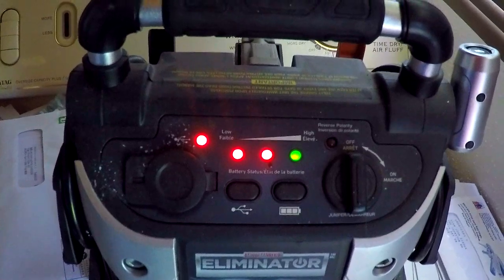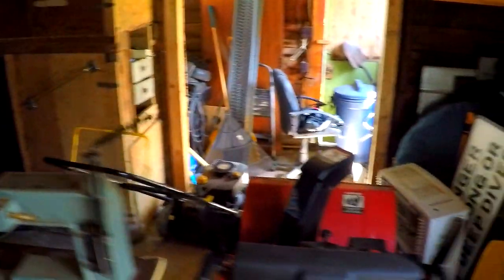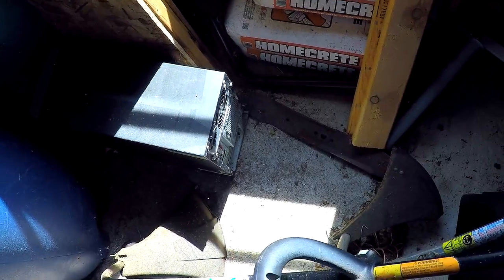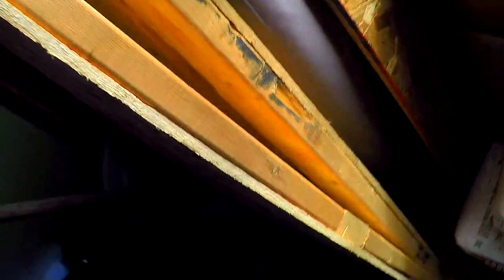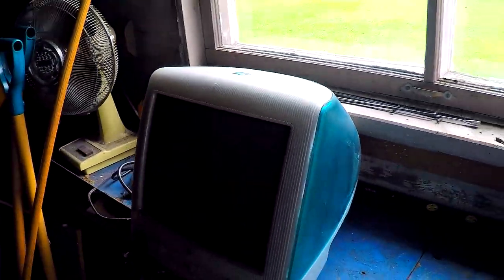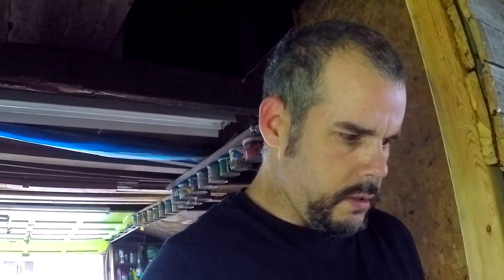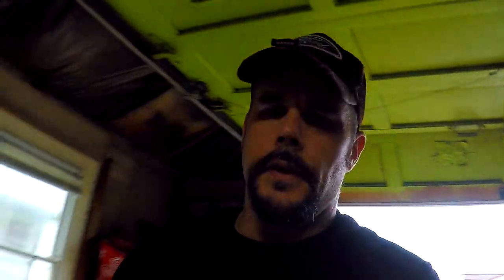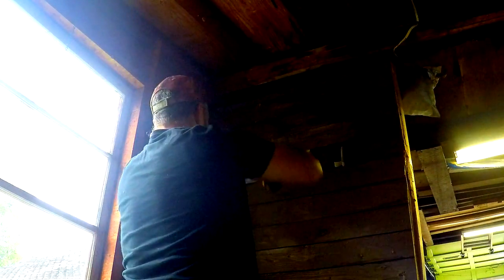Shovel Shelf and Side Road Pickups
Cancer is the largest killer of kids in Canada, 27 children are diagnosed every week.